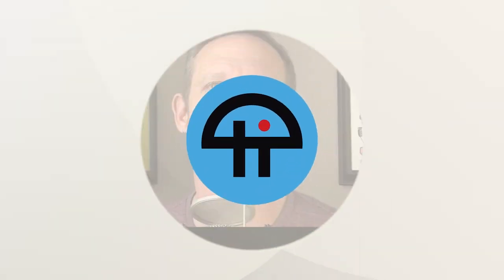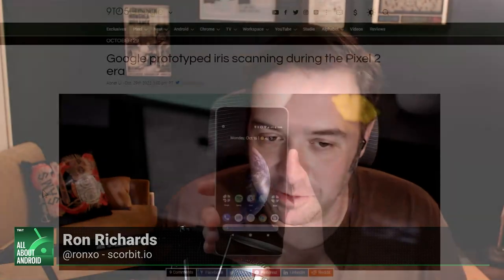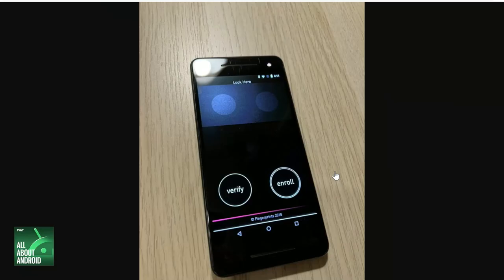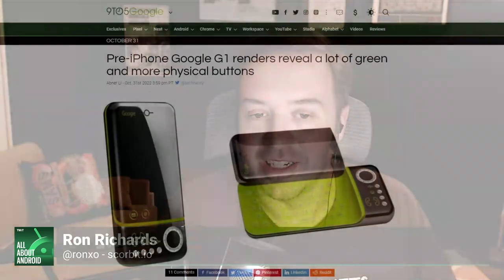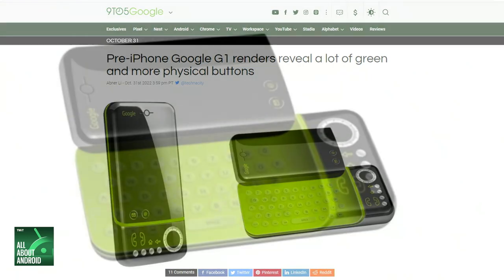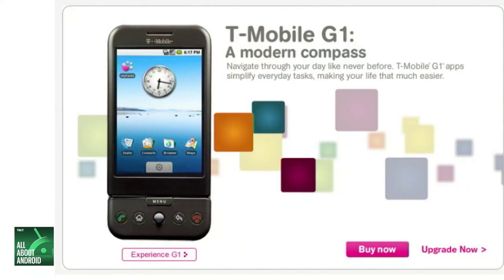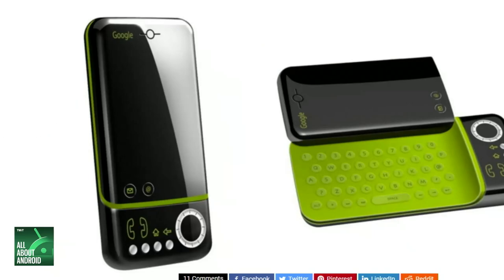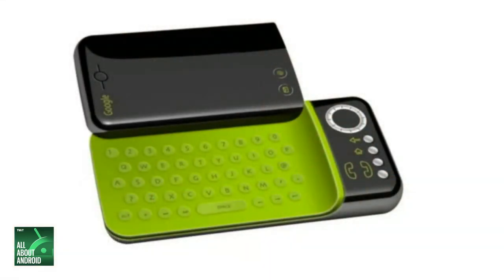Prototype Two-fer: Pixel 2 and Google G1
On All About Android, Ron Richards, Jason Howell, and Huyen Tue Dao take a look at the way two classic phones could have been if pre-release testing had gone differently: The Pixel 2 and the Google G1.

Hosts: Jason Howell, Ron Richards, and Huyen Tue Dao